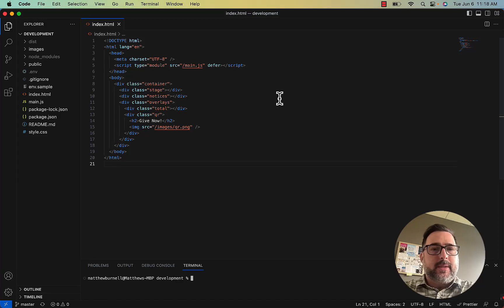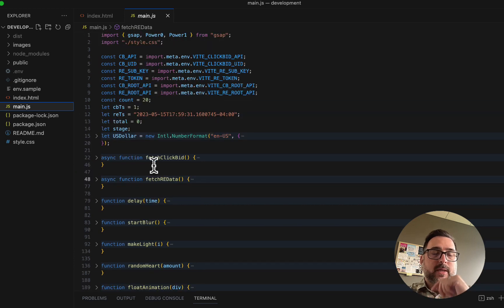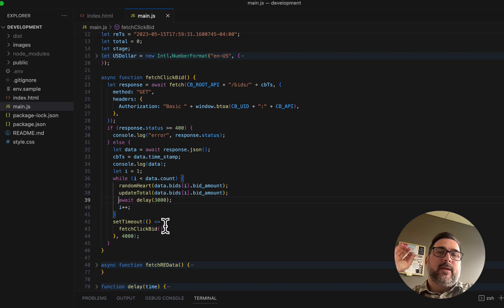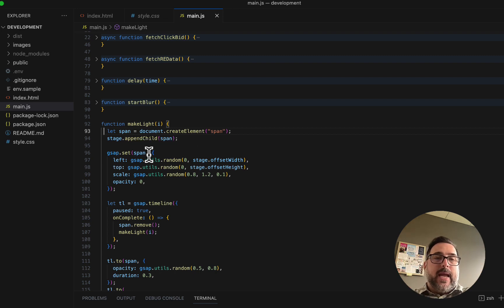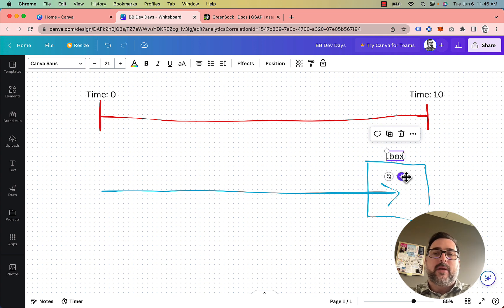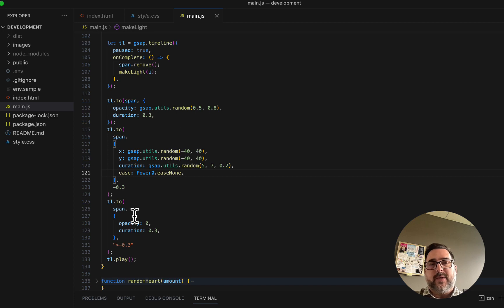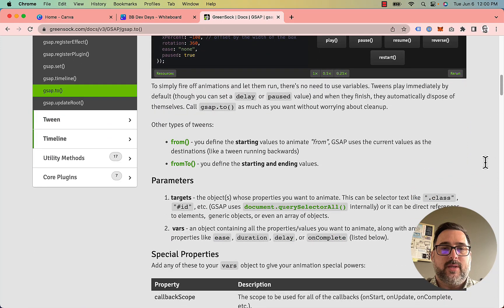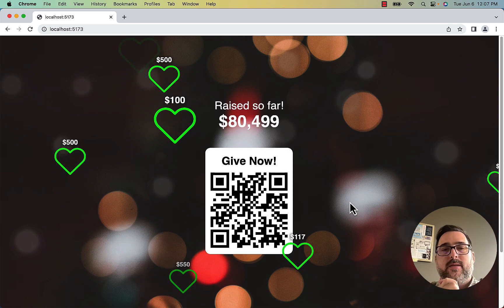Displaying Donor Activity During Events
Matt Burnell, founder and CEO of ClickBid will demonstrate how to create real-time displays from API data during fundraising events. Showing data in real-time is key to illustrating the success of your event. Using common javascript libraries, css and html, Matt will walk through the assembly of full screen display that auto update and can be projected to screens at events.

SPEAKERS
Matthew Burnell - ClickBid